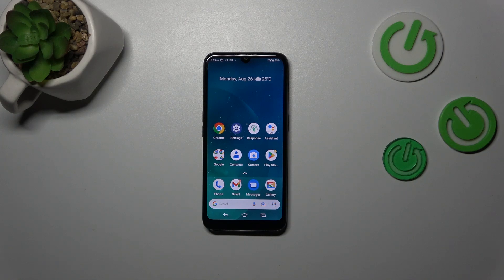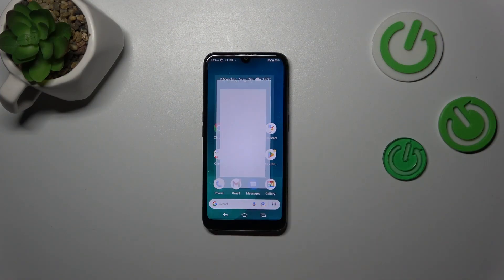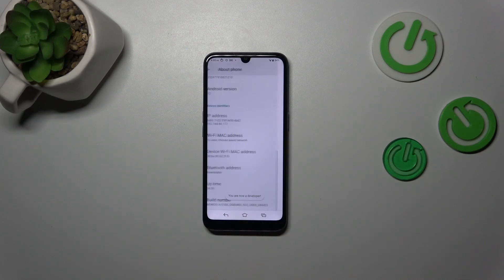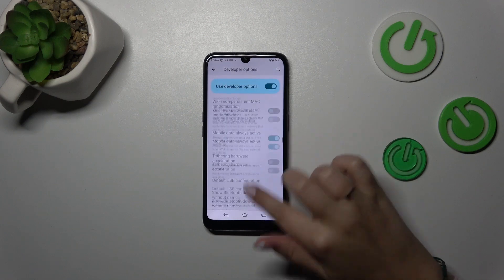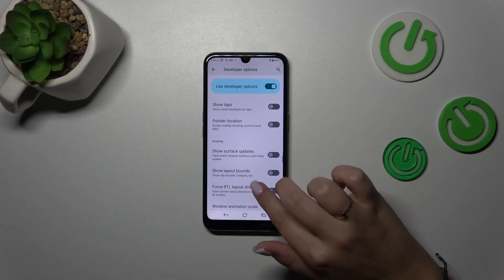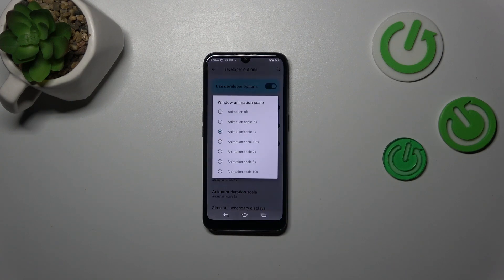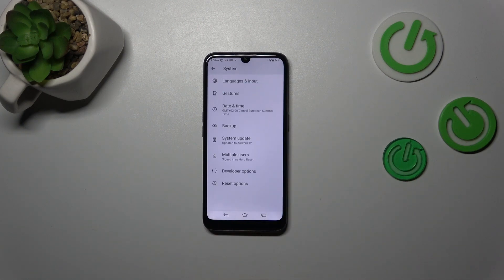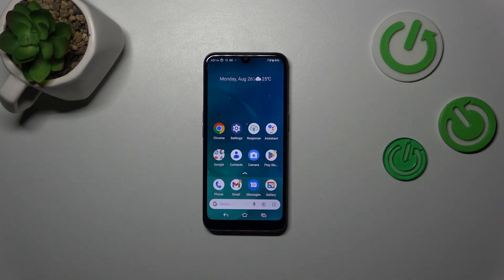How to Enable Developer Options on DORO 8100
In this tutorial, we will show you how to enable Developer Options on your Doro 8100. Developer Options provide advanced settings and tools for app developers and tech enthusiasts, including debugging features and performance monitoring. Follow our straightforward guide to unlock these features and customize your device's settings for development purposes.

What are Developer Options, and why might I want to enable them on my Doro 8100?
How can I access and enable Developer Options on my Doro 8100?
What are some common features or settings found within Developer Options?
Will enabling Developer Options affect the regular use of my Doro 8100?
How do I disable Developer Options if I no longer need them?